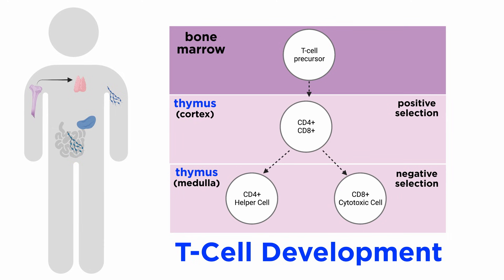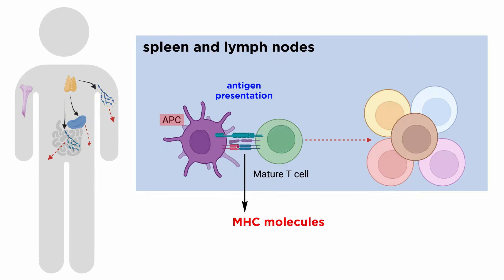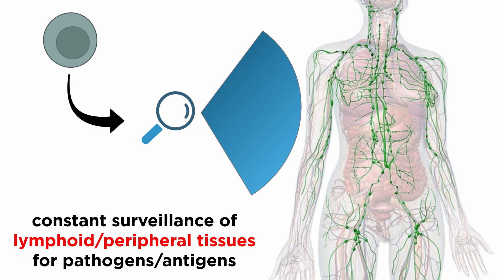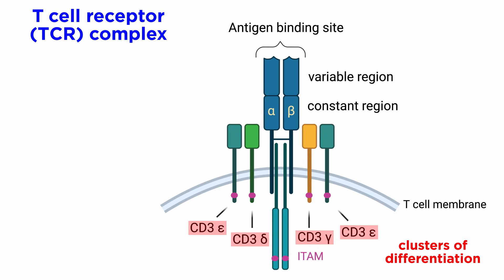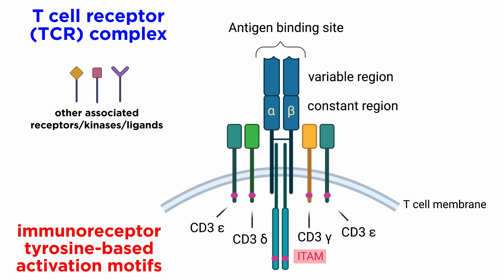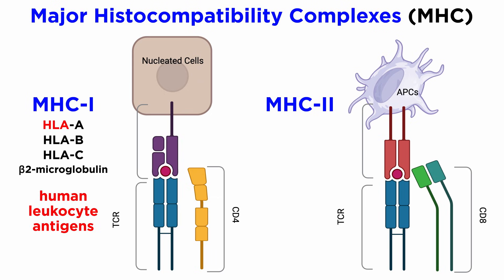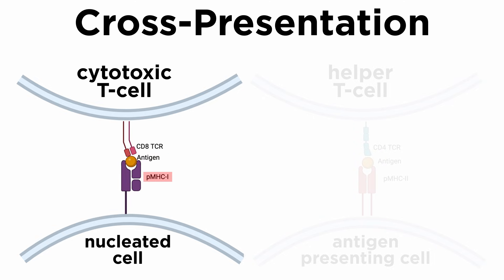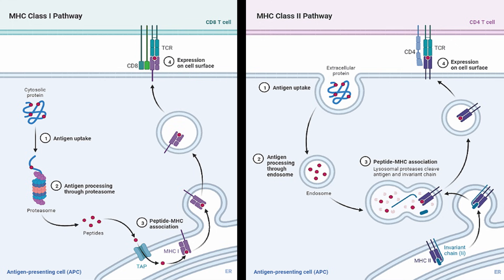T Cell Receptor Activation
Now that we know about T and B-cell development, let's learn about T cell receptor activation. Only certain T cells are allowed to differentiate into mature T cells, whether CD4+ or CD8+. How does this work? Let's find out!